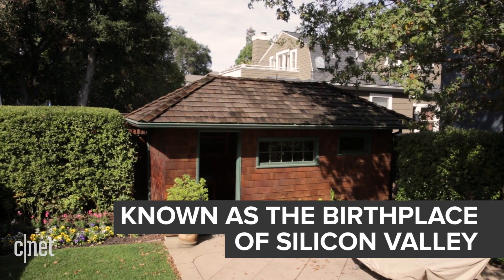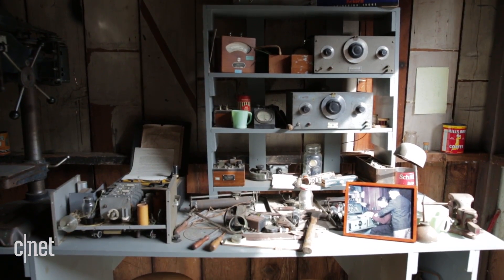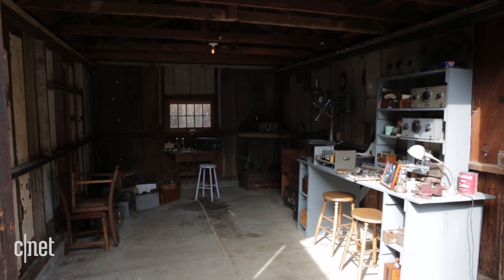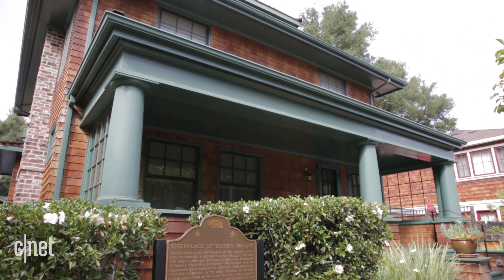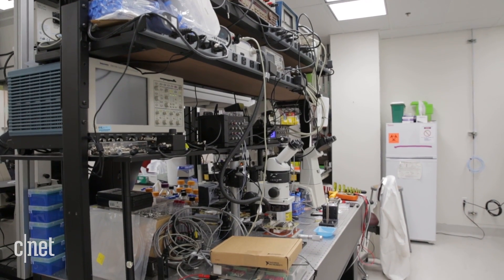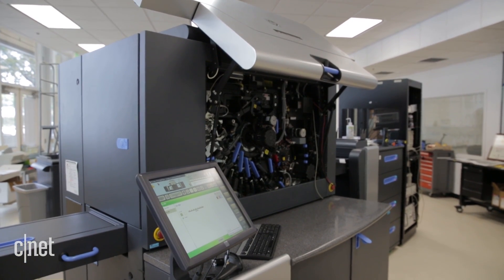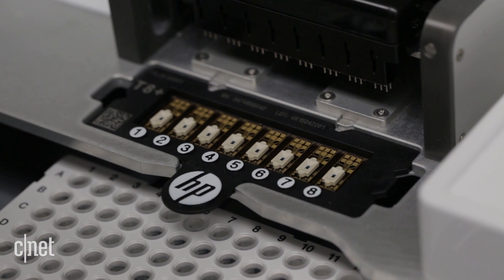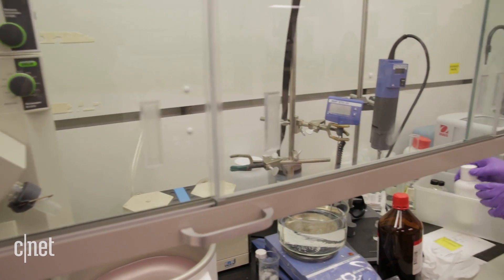HP then and now: Inside the HP garage and HP Labs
This year HP Labs turns 50. CNET celebrates with a visit to the famed HP garage in Palo Alto, California, where William Hewlett and David Packard founded the firm in 1939, and to HP Labs, devoted to changing the future.